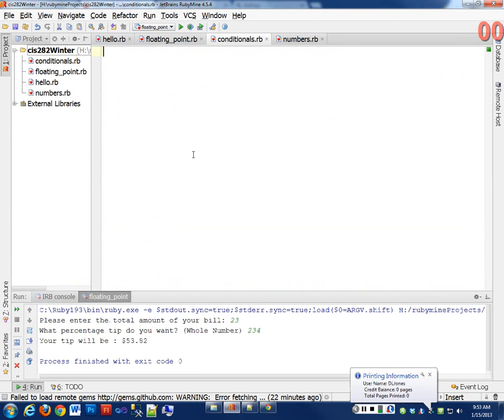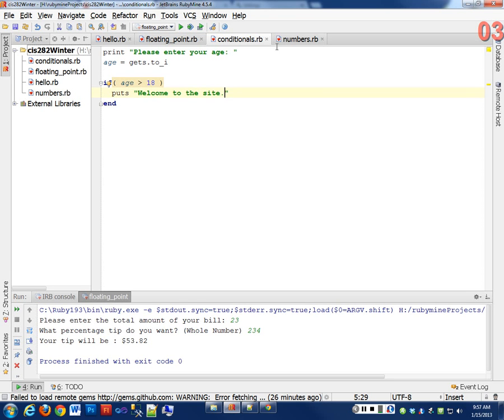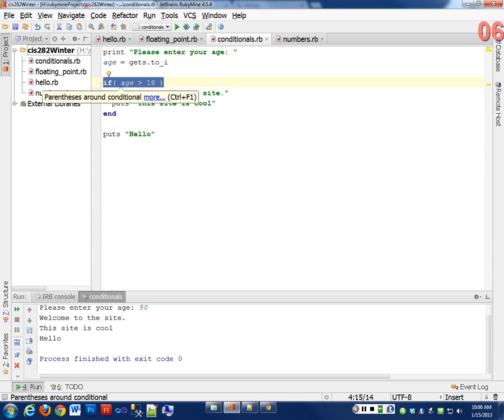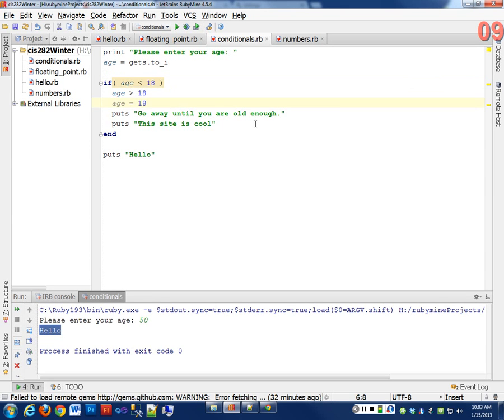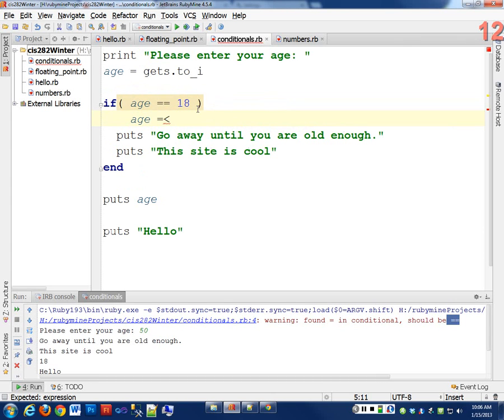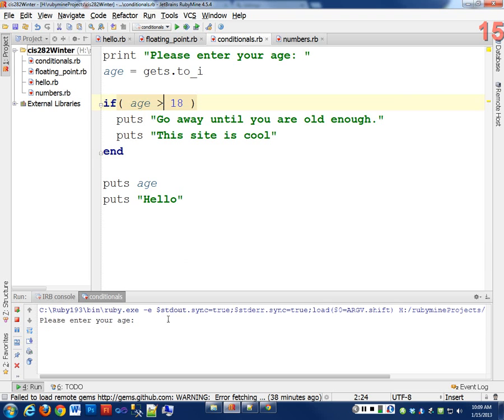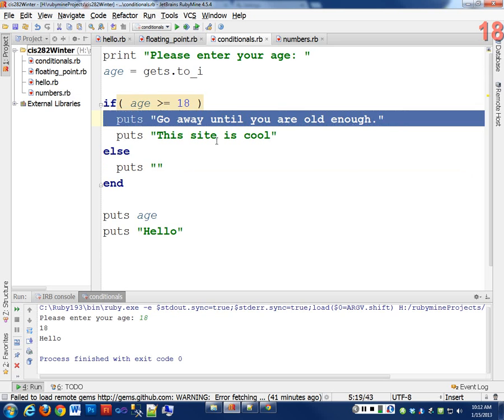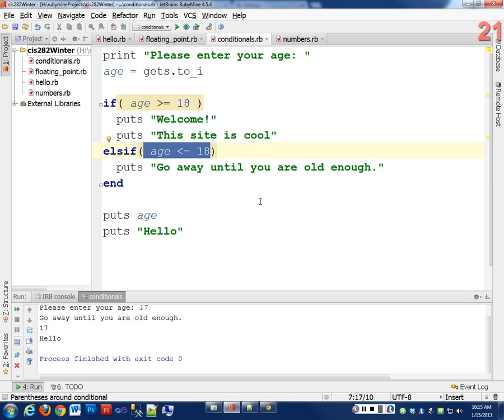Introduction to Ruby - Day 4 - Conditional Statements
if / then / else statements